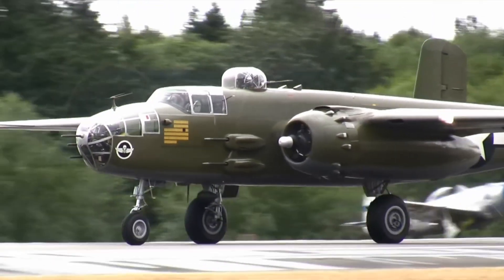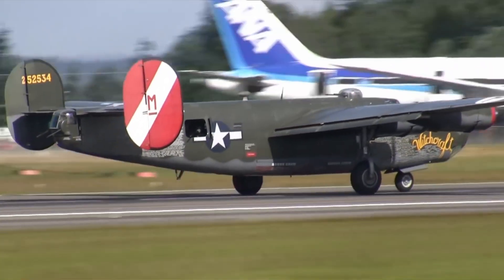Identification Friend or Foe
When military aircraft are closing at at high speed you better know whether they are friend or foe. In the 1930s the RAF invented a means to do this using the Chain Home radar signals. A lot has happened since then. There is even a civilian system..the TCAS..which has saved many lives.